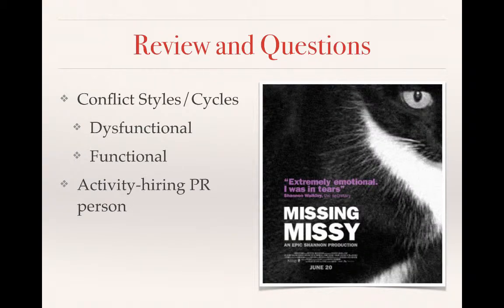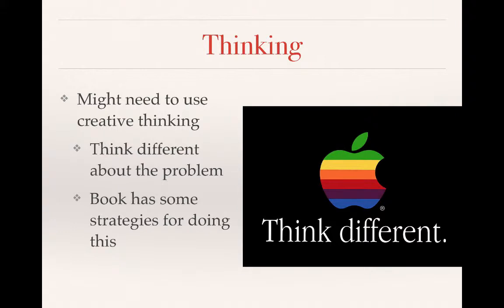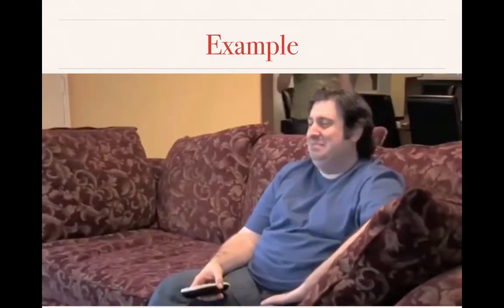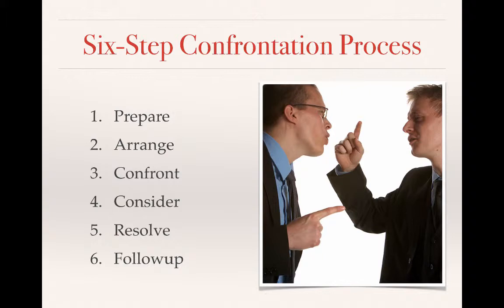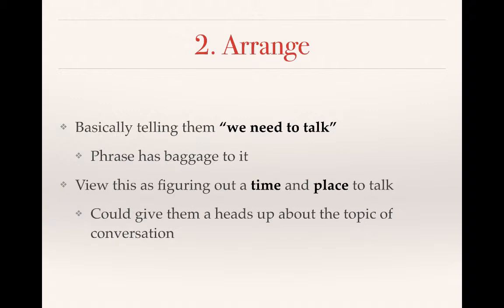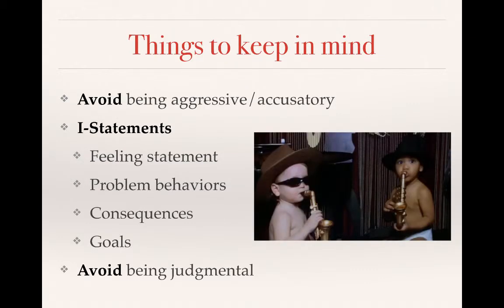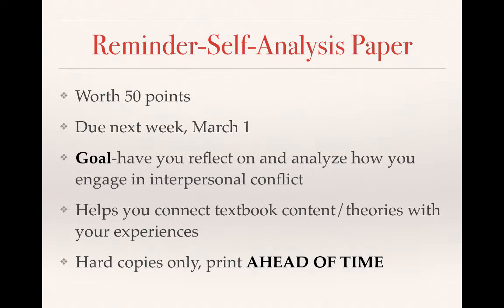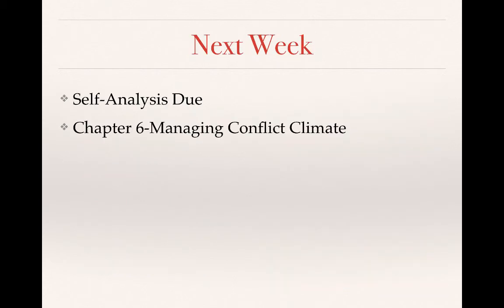STC 428 Week 5 Video